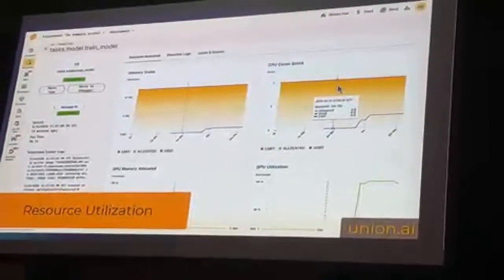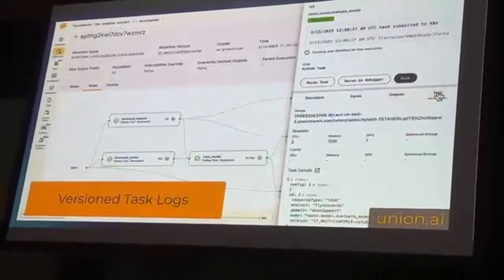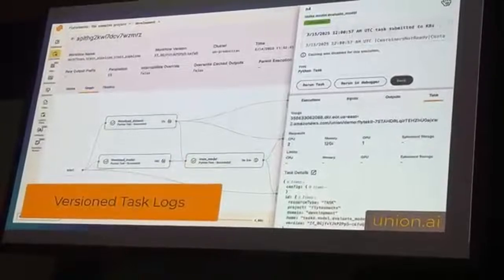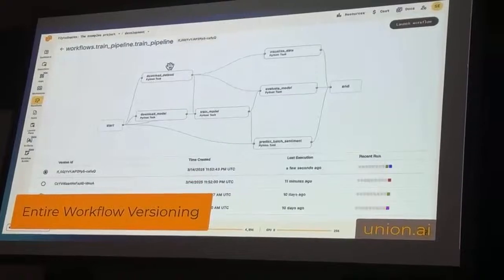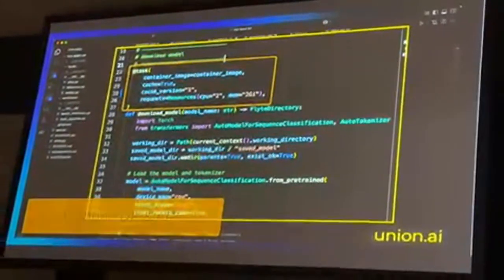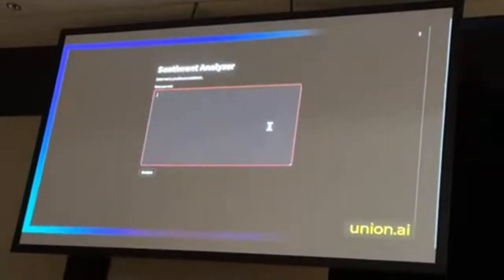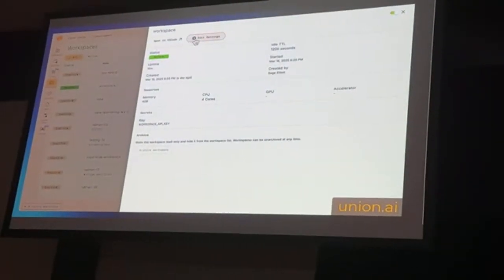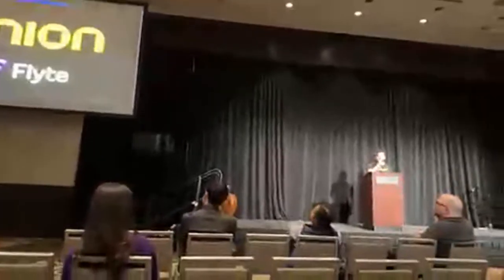Seattle Startup Summit - Union AI